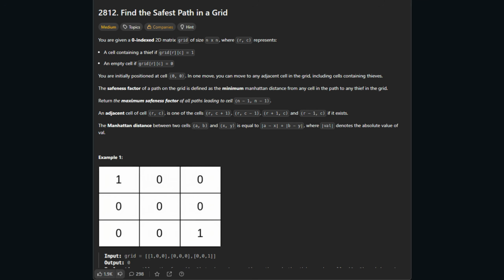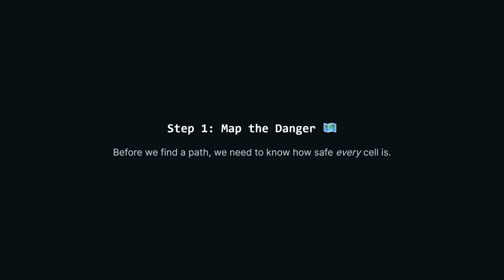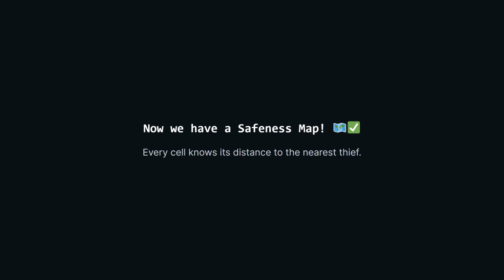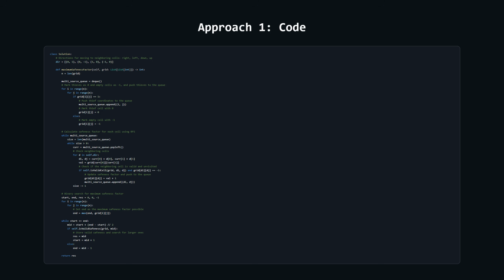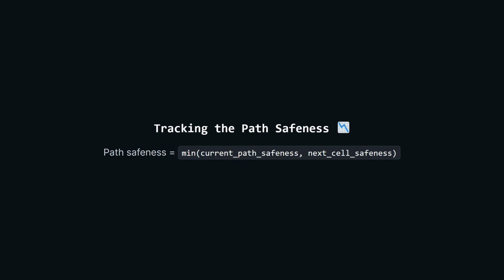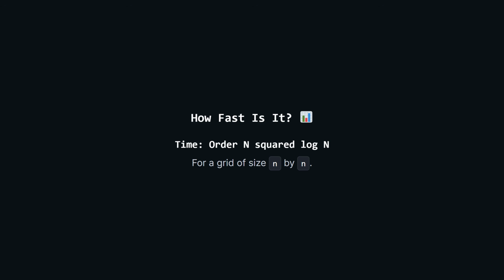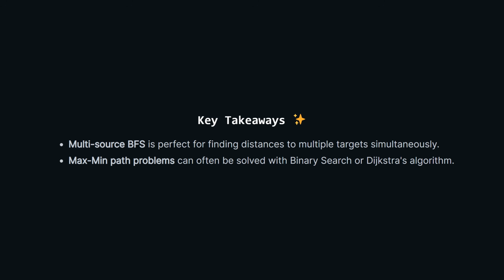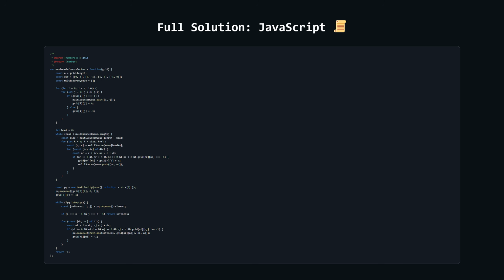2812. Find the Safest Path in a Grid | Leetcode Daily - Python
In this video, we tackle LeetCode 2812: Find the Safest Path in a Grid! Learn how to maximize your path safeness factor using a combination of Multi-Source BFS to map Manhattan distances from thieves, paired with either Binary Search or Dijkstra's Algorithm (Max-Heap Priority Queue) to find the optimal route. Whether you are prepping for coding interviews or mastering grid traversal algorithms in Python, Java, C++, or JavaScript, this step-by-step breakdown will help you understand the most efficient solutions!